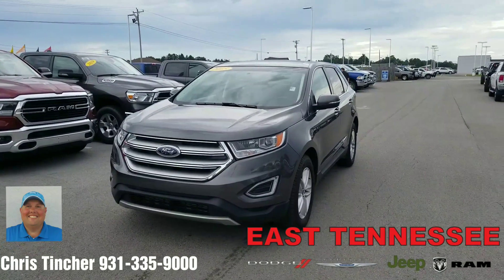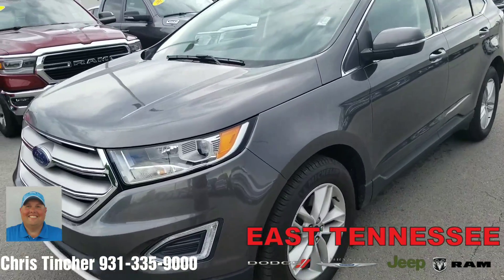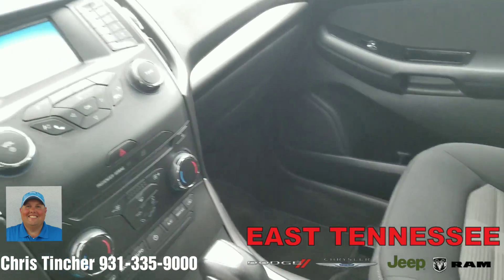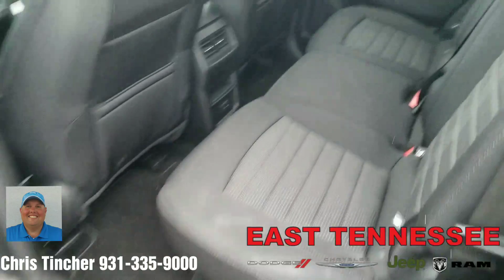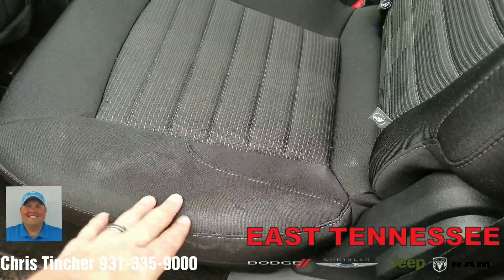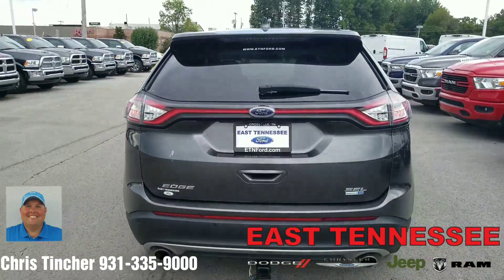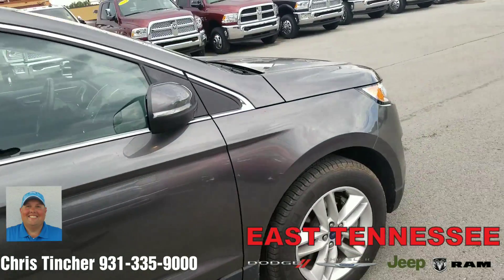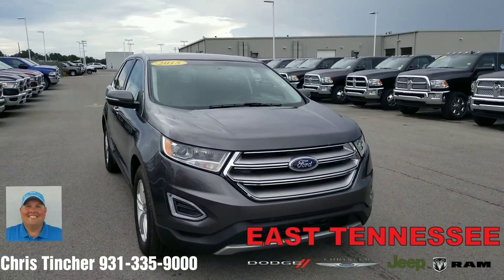2015 Ford Edge SEL in Crossville TN Stock # 37T05914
Hello, It's Chris Tincher at East TN Dodge. Simply click on the link below to view my Digital Business Card!